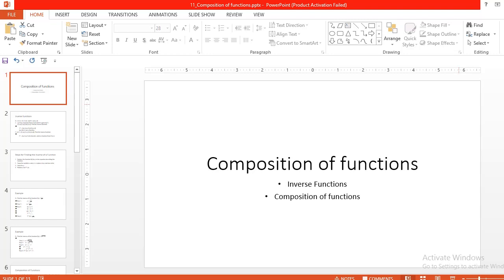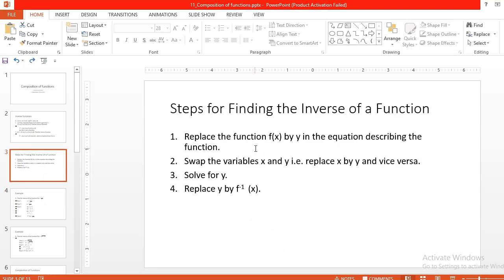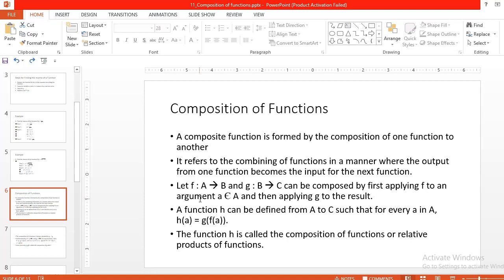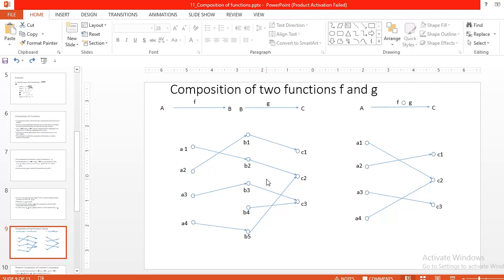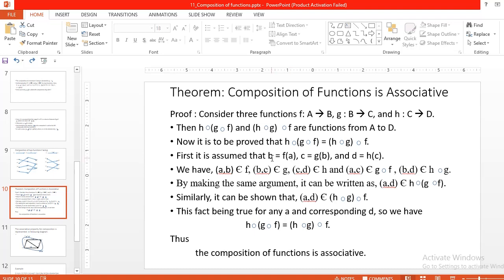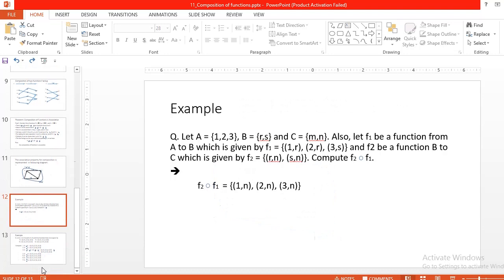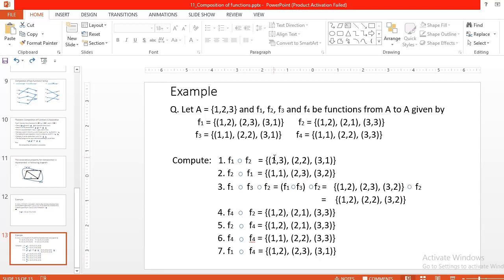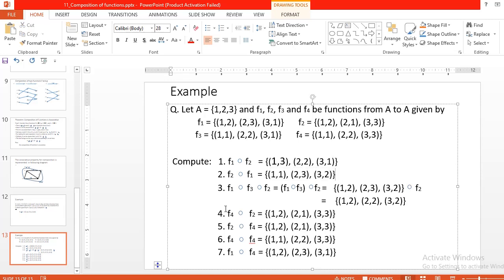11 Composition of Functions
Class : S Y b Tech
Sub : DMS
Faculty : Mrs. G K Kamat